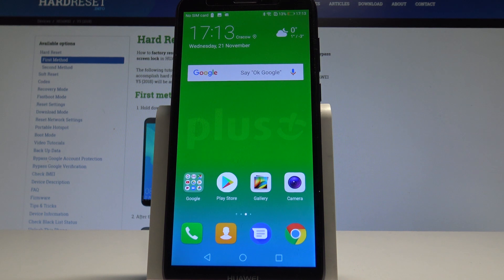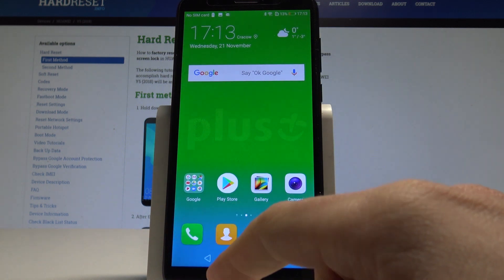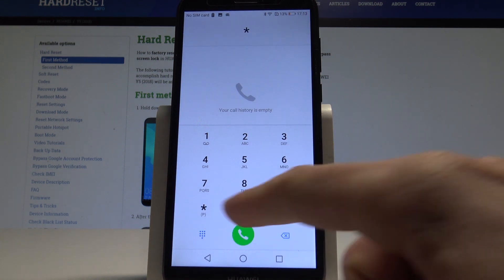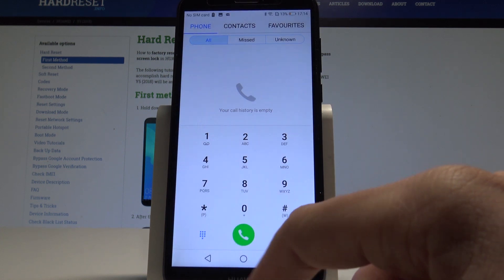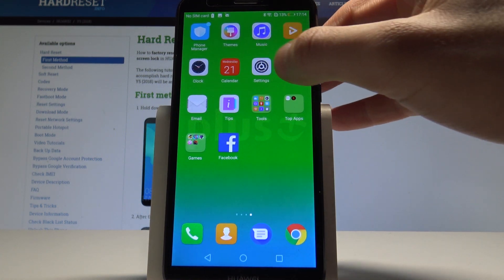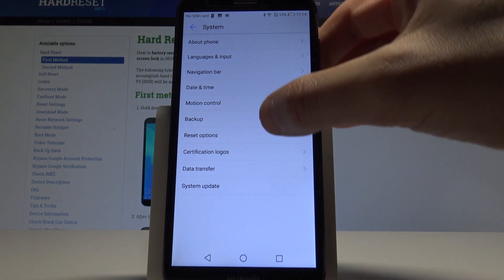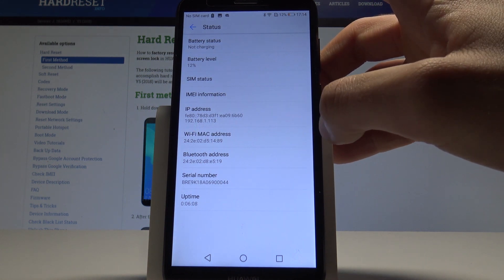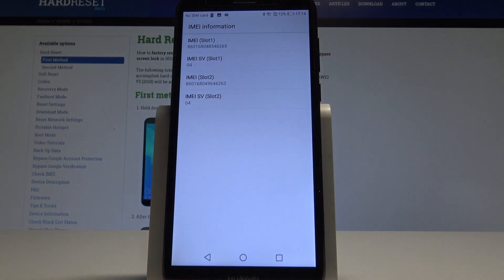How to Check IMEI in HUAWEI Y5 2018 - Find Serial Number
Use IMEI Number to find out more about HUAWEI Y5 2018

The following tutorial presents the easy way to find the IMEI and Serial Number on HUAWEI Y5 2018. Check out how to get access to IMEI, Serial Number and other status info. You can accomplish that by typing the secret codes or by using the HUAWEI Settings. Let's get access to IMEI and Serial Number on HUAWEI Y5 2018.

How to find IMEI in HUAWEI Y5 2018? How to read IMEI Number in HUAWEI Y5 2018? How to check serial number in HUAWEI Y5 2018? How to find Serial Number in HUAWEI Y5 2018?